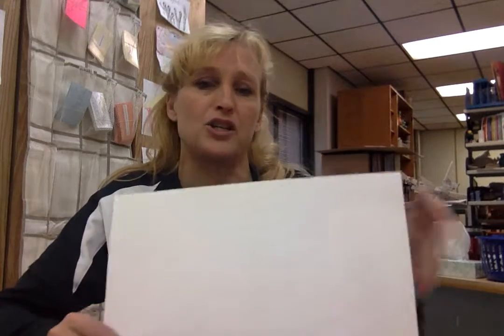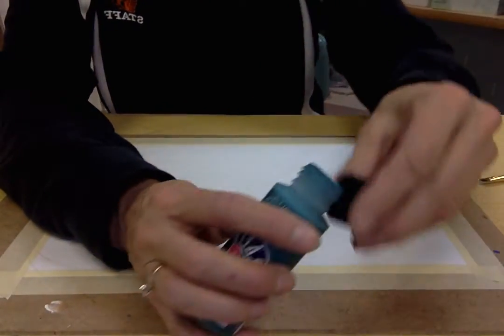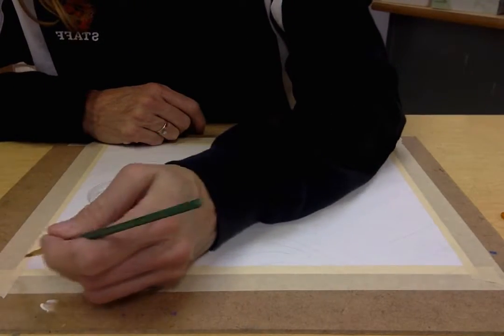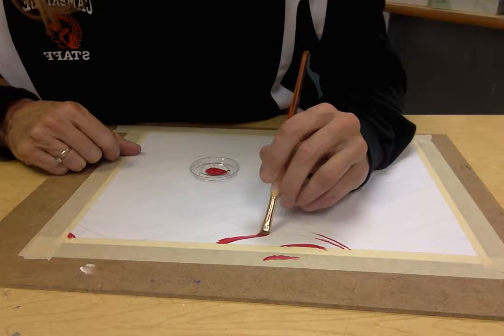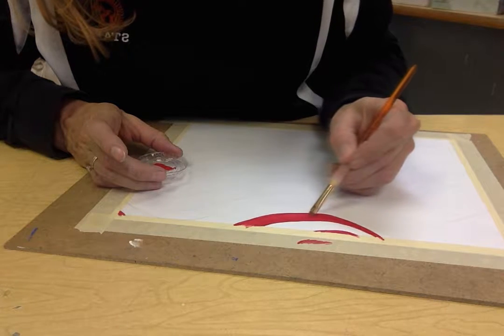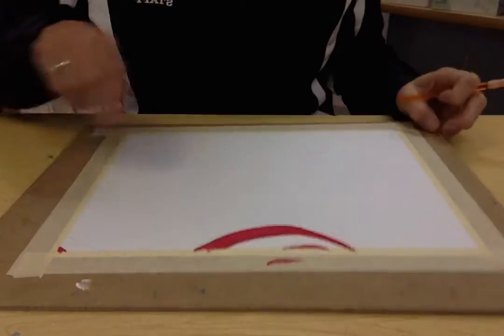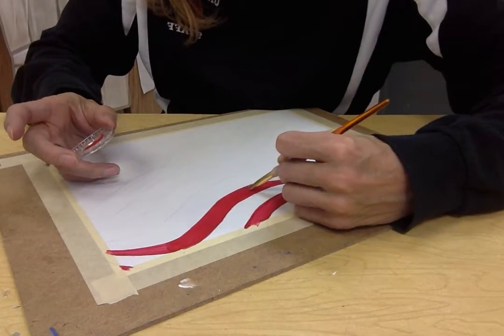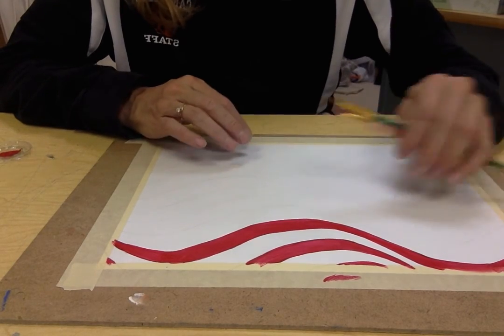Skill of the week Op Art part 1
This video shows how to set up the painting and get started with color.